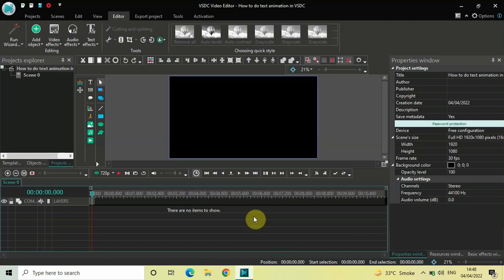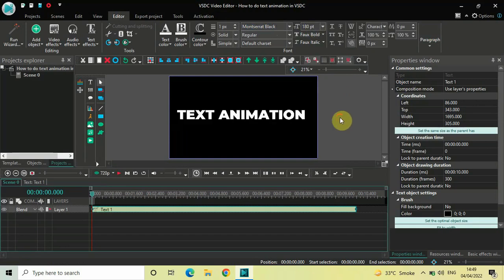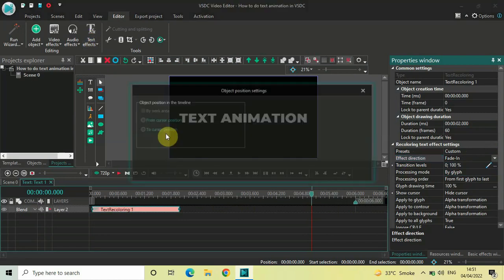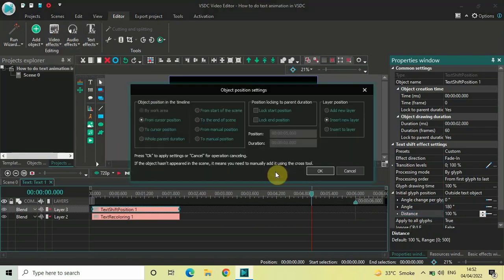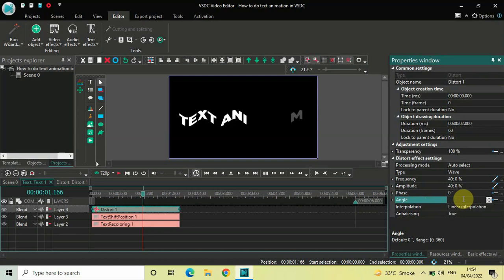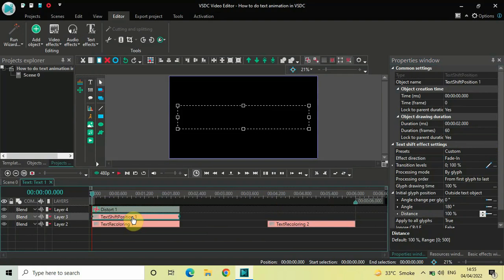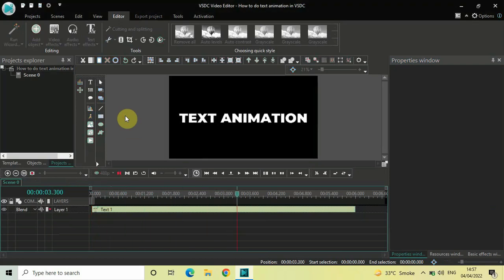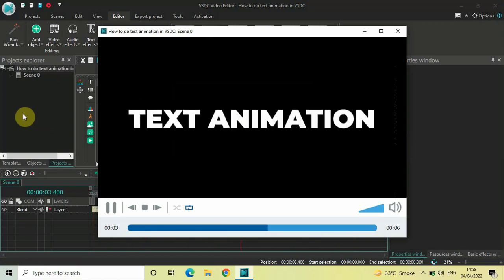How to do text animation in VSDC Free Video Editor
VSDC Video Editor Beginner Tutorial - In this video, ,I show you how to do text animation in VSDC Free Video Editor.

You might also be interested in watching the following videos :-